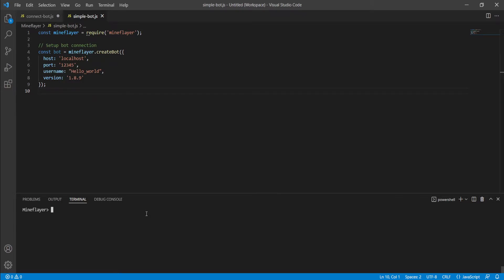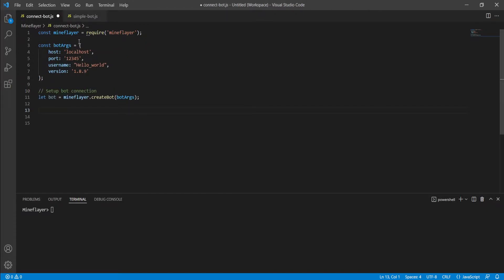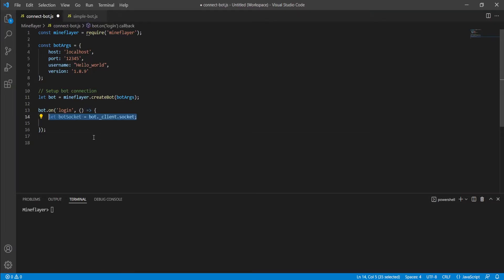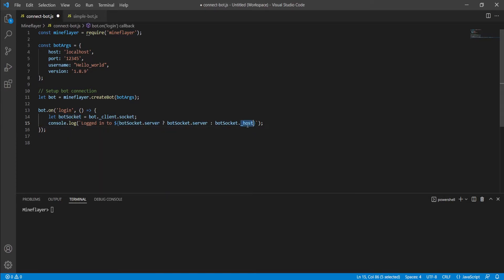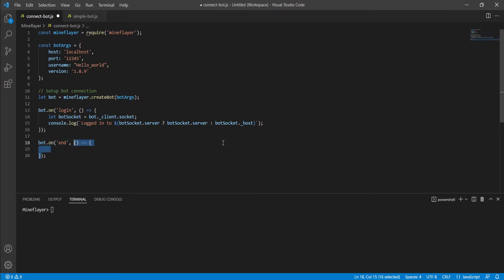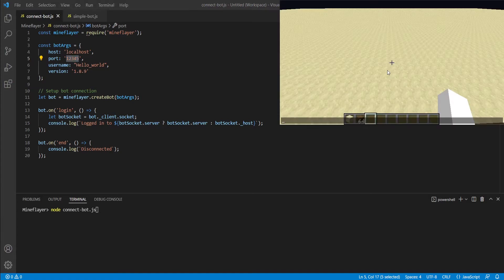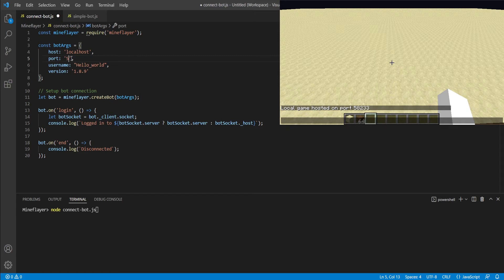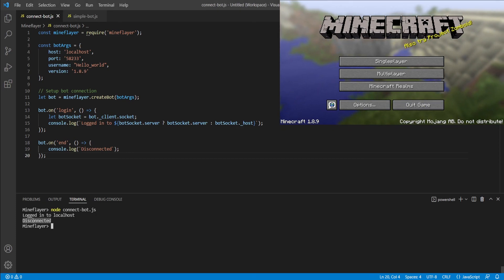Minecraft Bot Displays Connection Feedback | Mineflayer.js Guides Ep.2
In this video we cover how to easily change our Minecraft bot in order to display connection information when it logs in and when it disconnects.